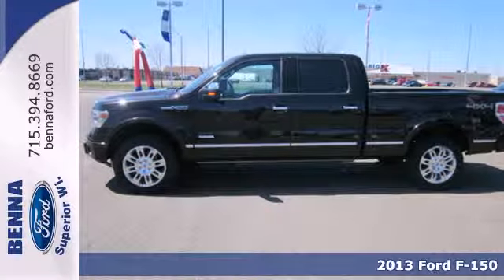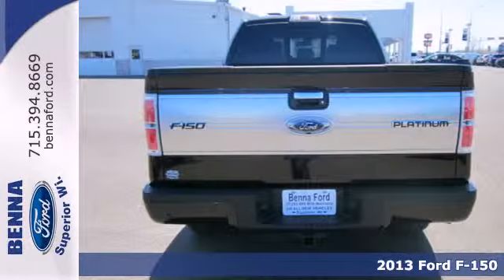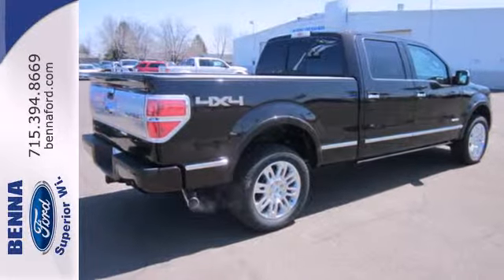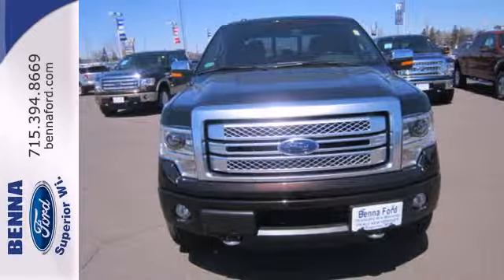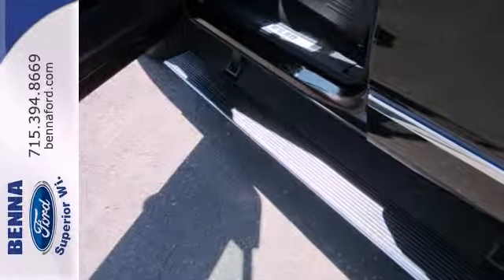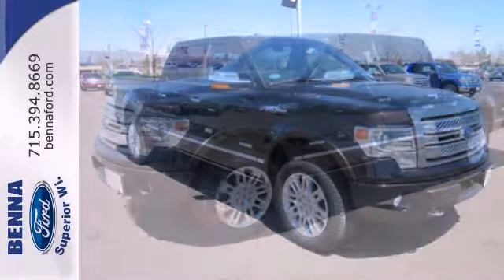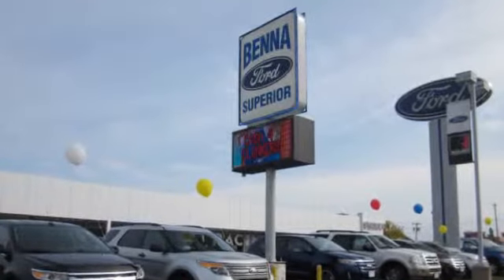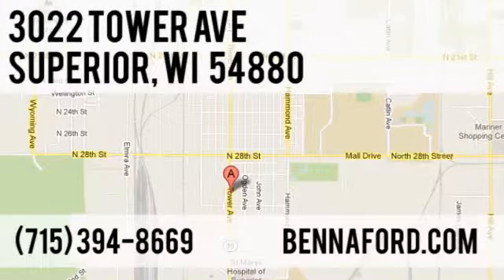2013 Ford F-150 Duluth MN-Superior, WI B37605 - SOLD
Year: 2013
Make: Ford
Model: F-150
Trim: Truck
Engine: 3.5L V6 Cylinder Engine
Transmission: 6-Speed A/T
Color: Kodiak Brown Metallic
Stock #: B37605

Address:
3022 Tower Ave.